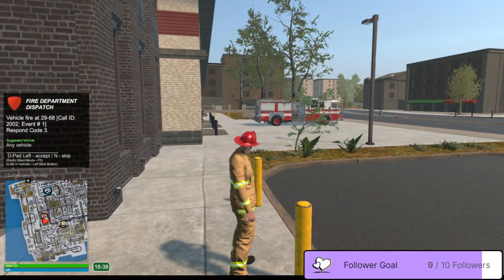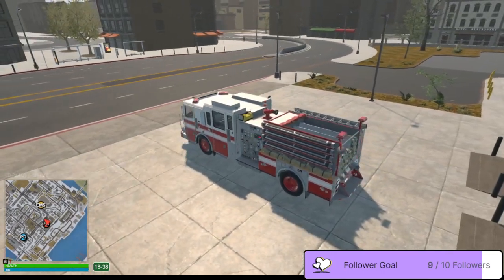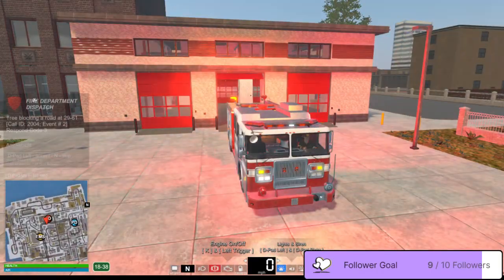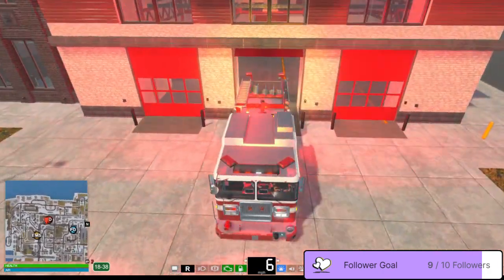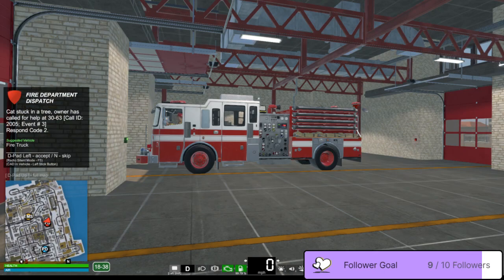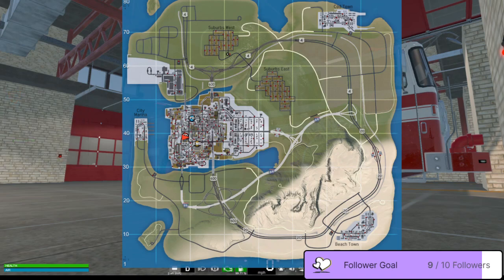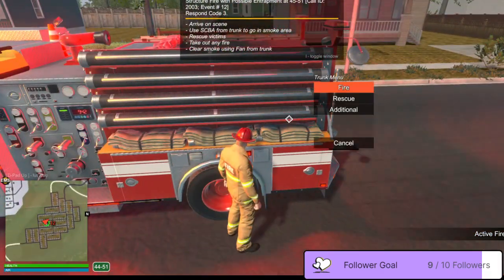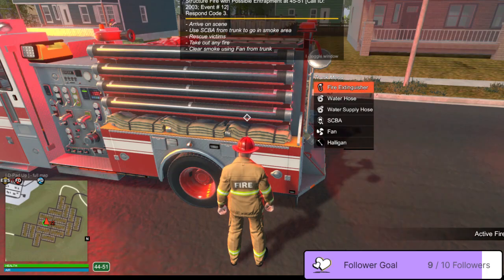Flashing Lights UPDATE